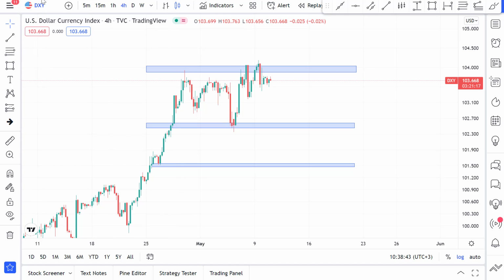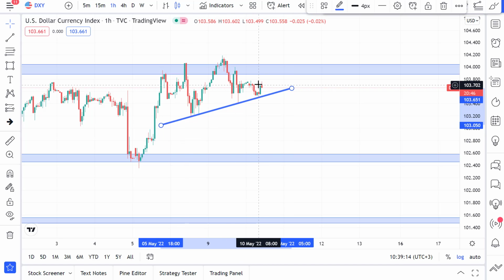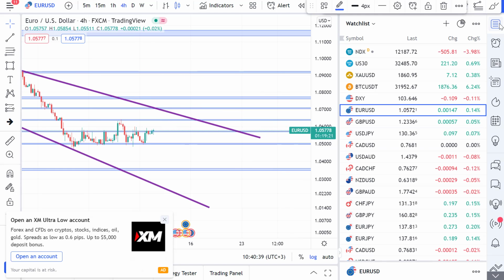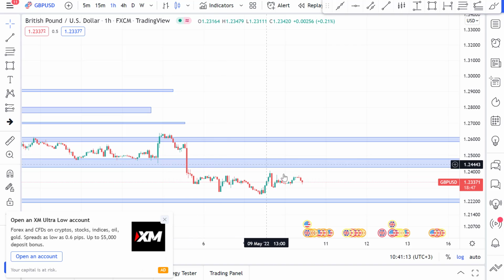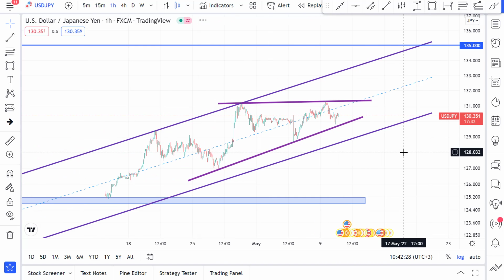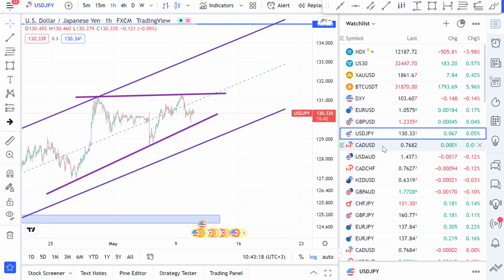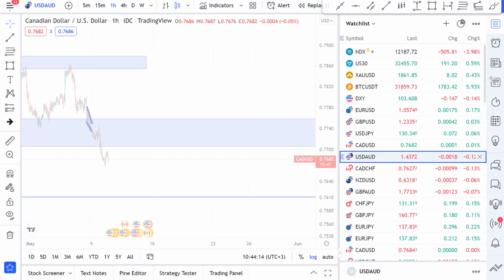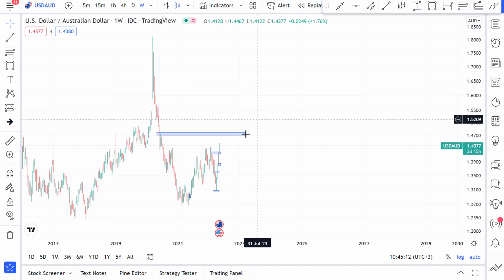Forex Daily Analysis (DXY, EURUSD, GBPUSD, JPYUSD, CADUSD, AUDUSD)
I decided to analyze and have a discussion about the market and the things that happen every day and week. I trade 5 of the currencies including the Euro, Great Britain Pound, Australian Dollar, Japanese Yen, and Canadian Dollars. Hope you enjoy it.